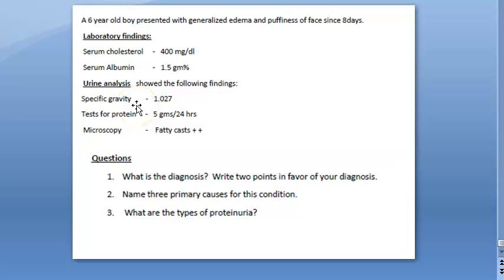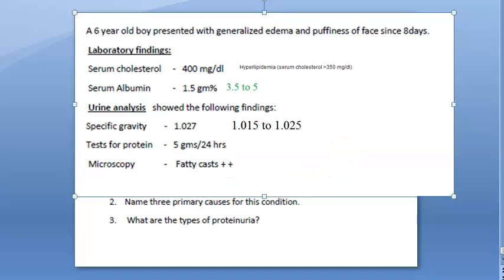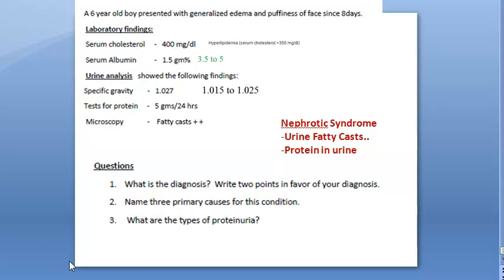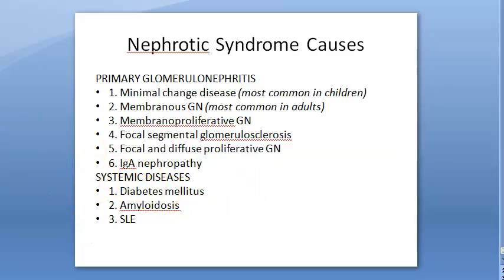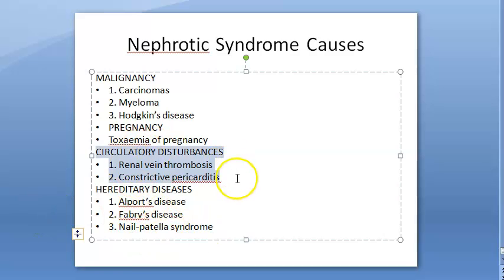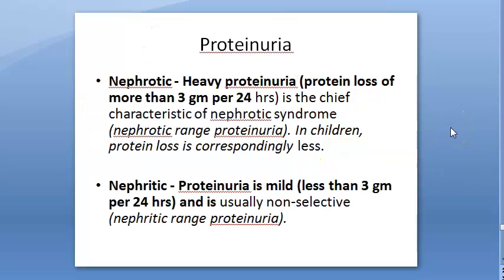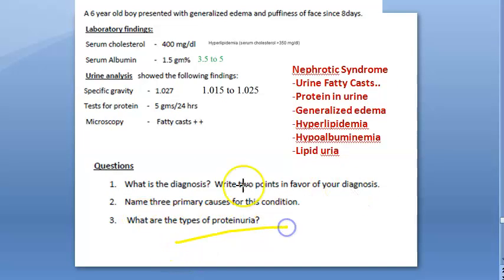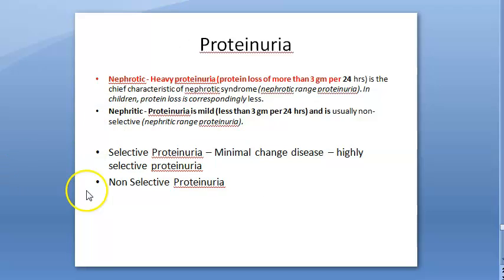Pathology 664 a Nephrotic syndrome CAUSES case study proteinuria kidney renal disease studies